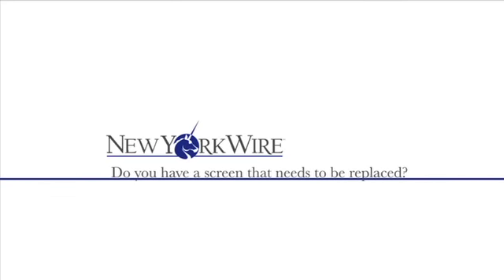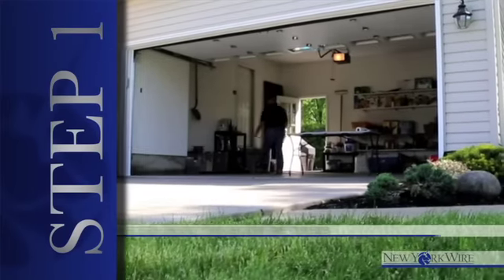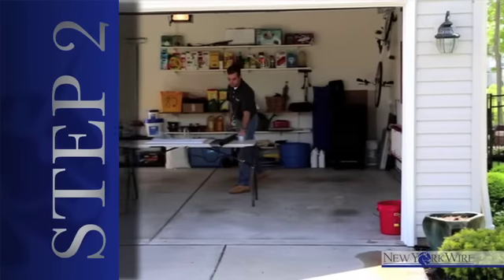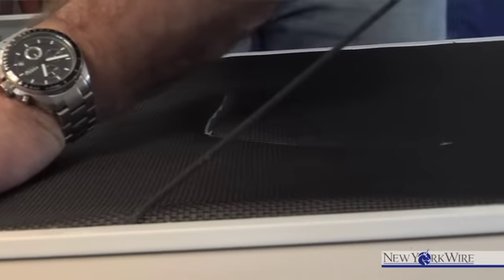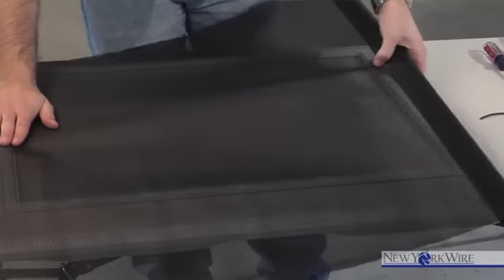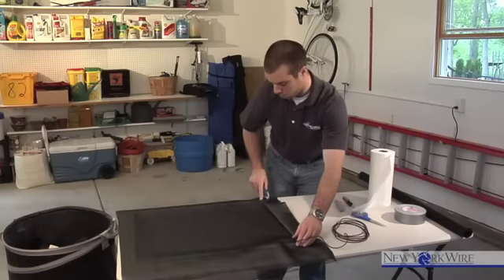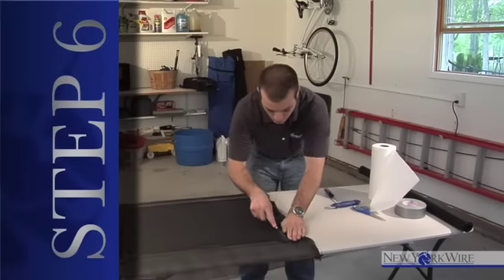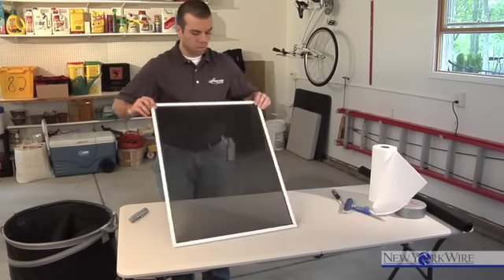How-to Install Pet Resistant Screen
Step-by-step instructions on how-to install Pet Resistant Screen from New York Wire. Pet Resistant Screen is designed to be tough and protect from damage caused by houehold pets.  We'll walk you through the process of installing this screen and show you just how easy it is to do yourself!